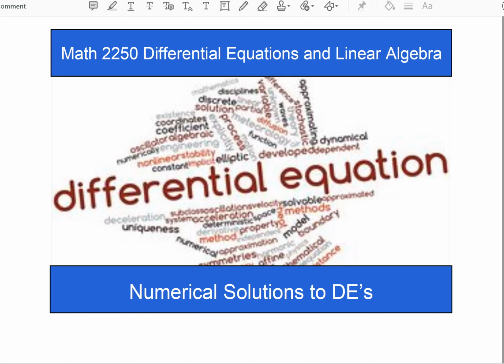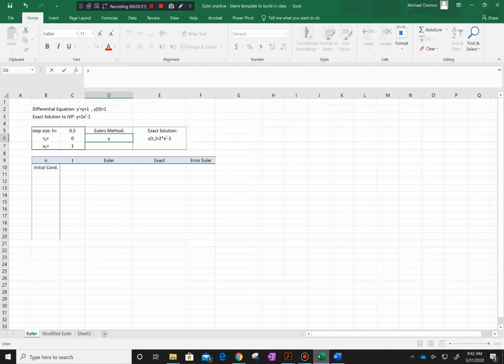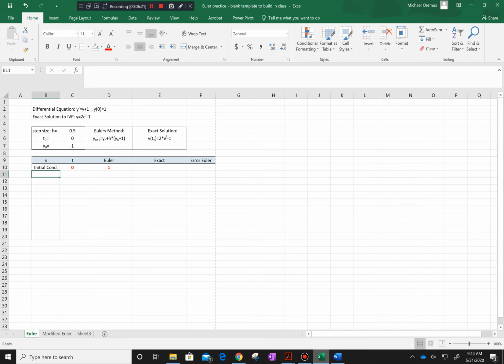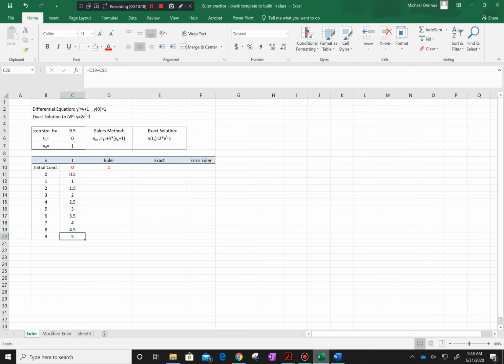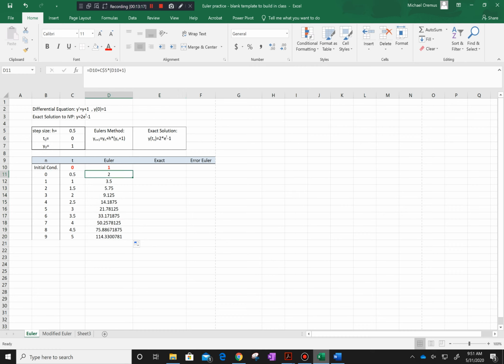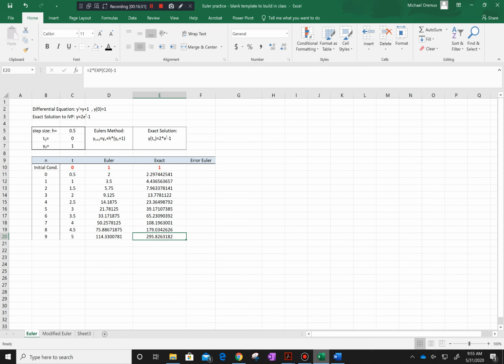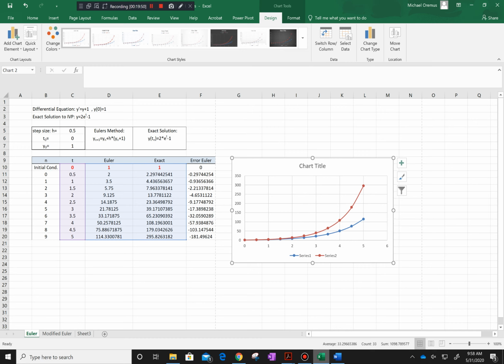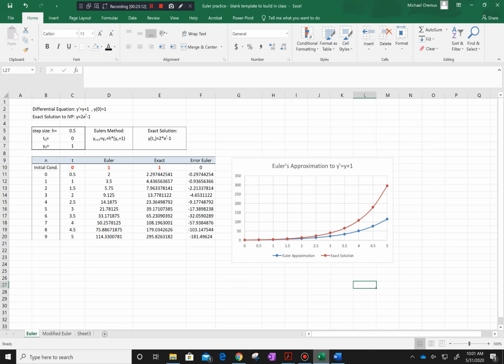Eulers Method in MsExcel